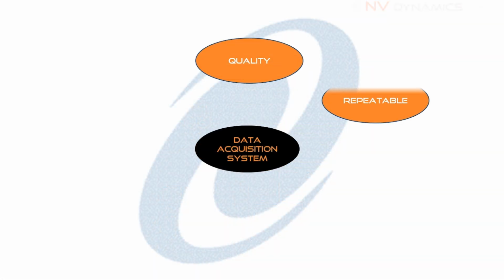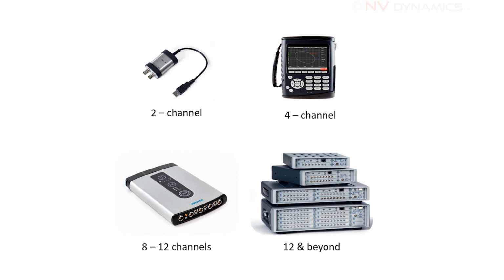Episode - 5 : Introduction to Data Acquisition Systems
Data Acquisition Systems- an overview, evolution and future.